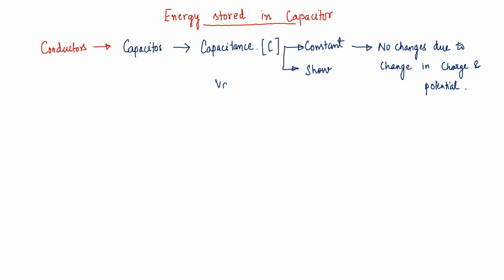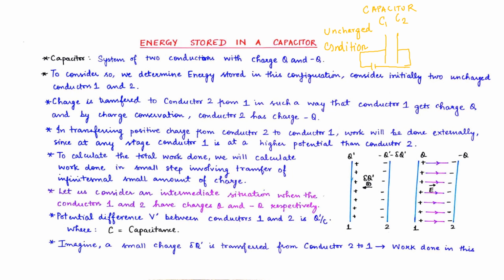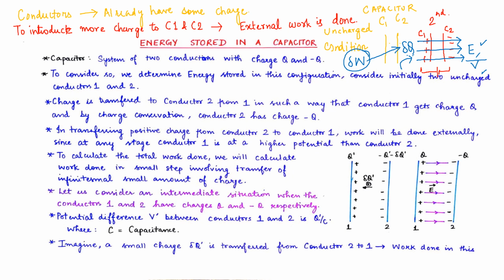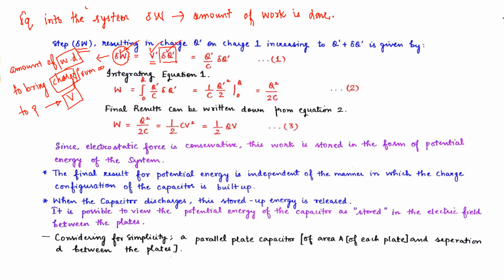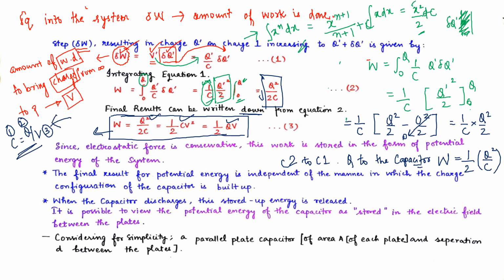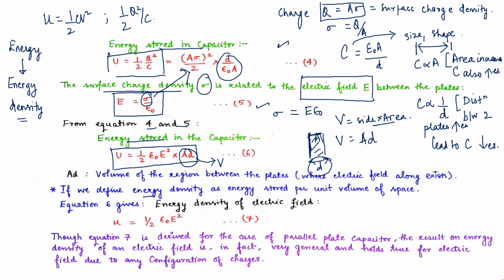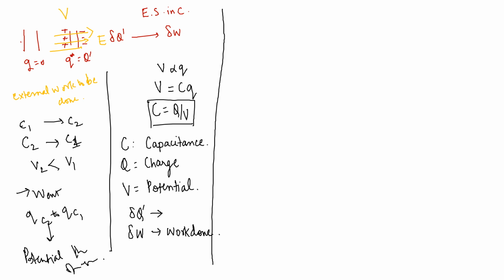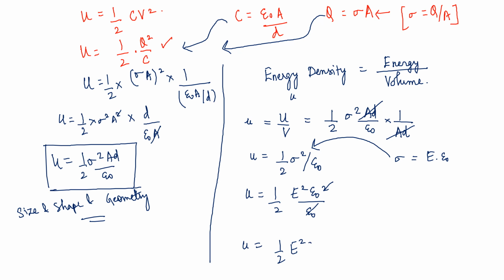2.15 Energy Stored in a Capacitor | Physics NCERT Class 12 | Chapter-2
Today, we will delve into the concept of energy stored in a capacitor. Capacitors are electrical devices that can store electrical energy temporarily. This lesson is specially designed for 12th-grade students studying Physics as per the CBSE board and other state boards.

2.15 Energy Stored in Capacitor N | Physics NCERT Class 12 | Chapter-2 Electrostatic Potential and Capacitance

Energy stored in a capacitor is potential energy that can be released when an electric charge is applied to it. The amount of energy stored in a capacitor is proportional to the charge stored on it and the voltage across it. This energy can be stored for a very short duration and released very quickly. Capacitors are used in various electronic devices, including circuits, batteries, and power supplies. Understanding energy stored in a capacitor is important in designing electronic devices and circuits.

energy stored in a capacitor, physics ncert class 12,